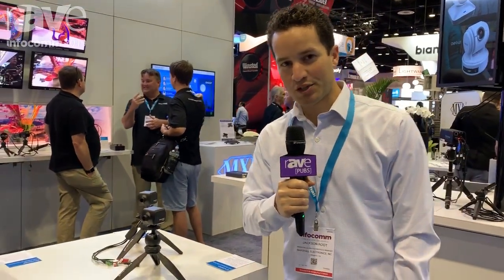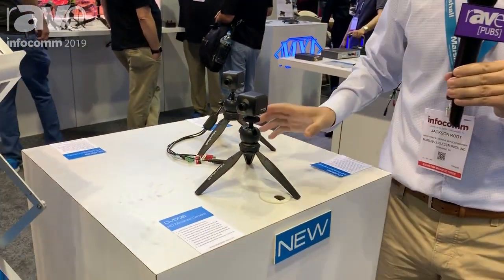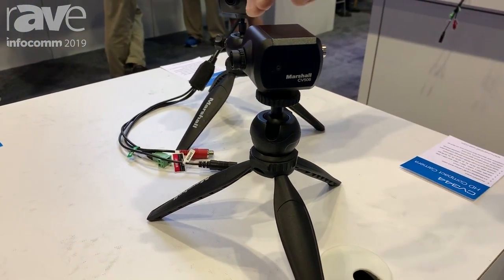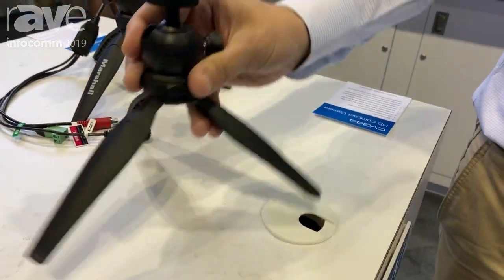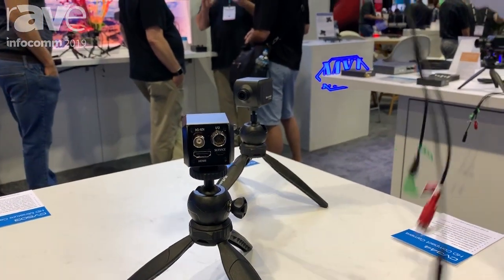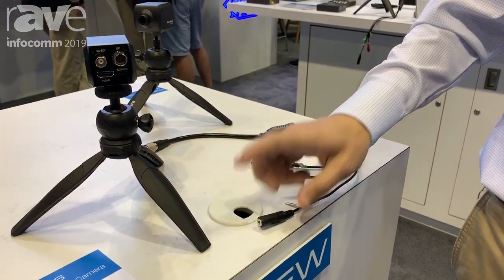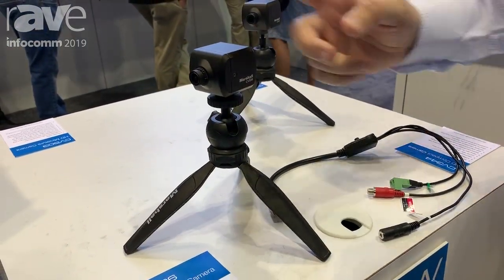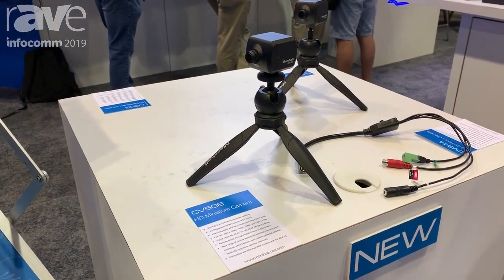InfoComm 2019: Marshall Electronics Shows CV506 HD Miniature Camera, With 30 Percent Larger Sensor